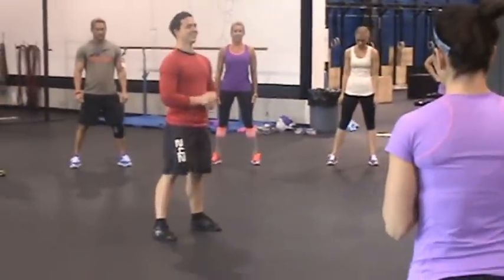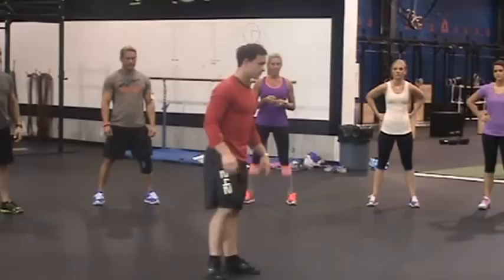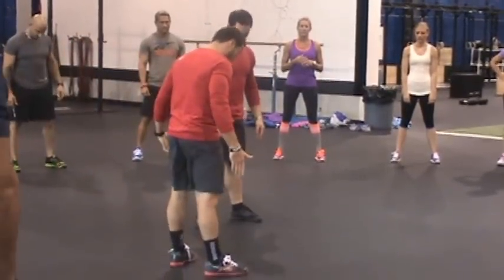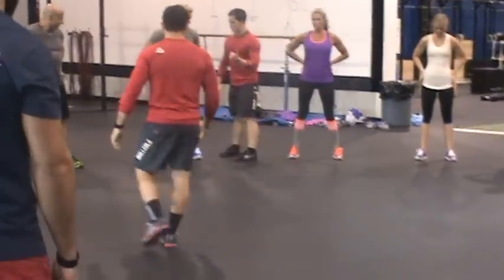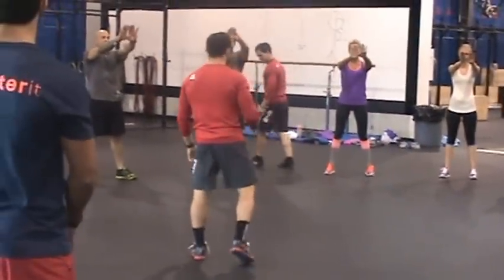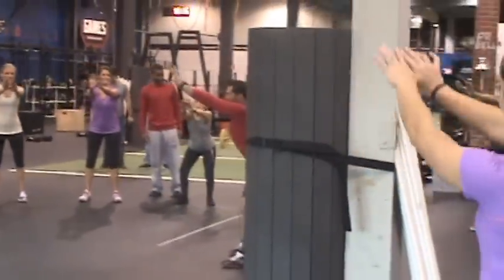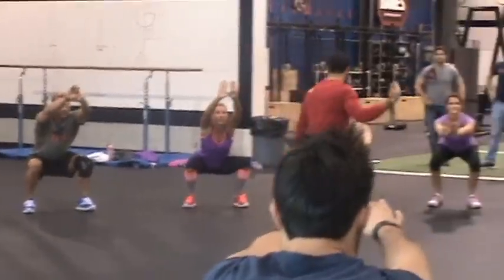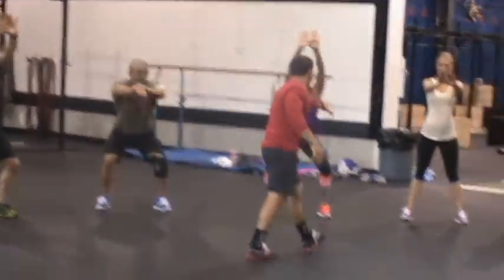RBKFITBLOG REEBOK WOD prep